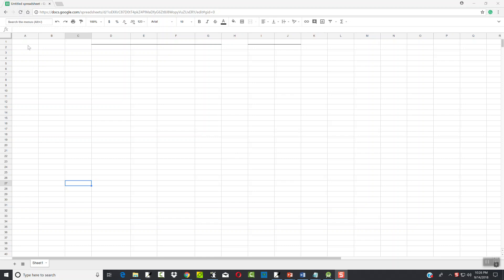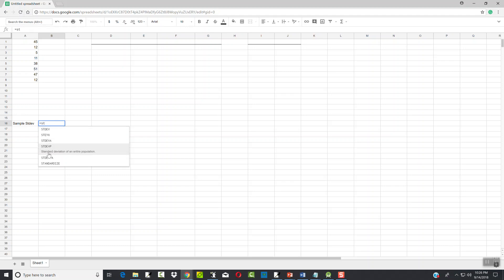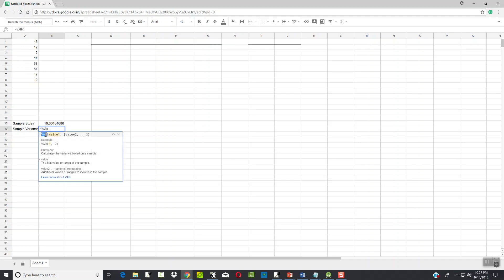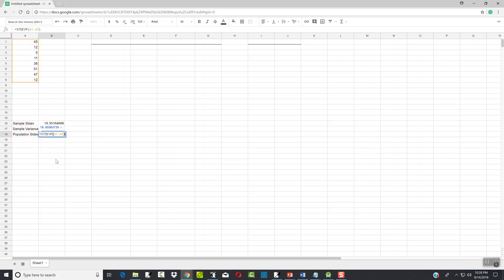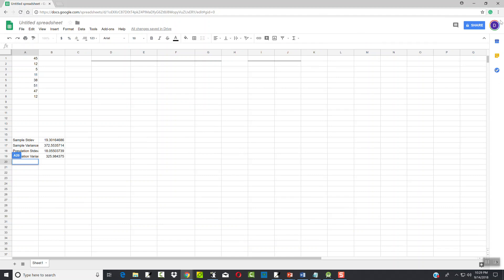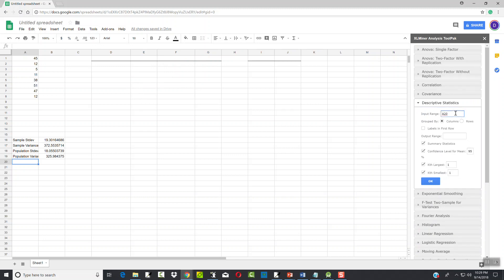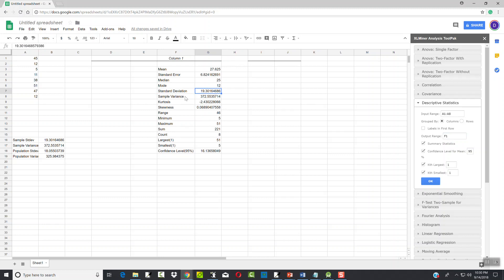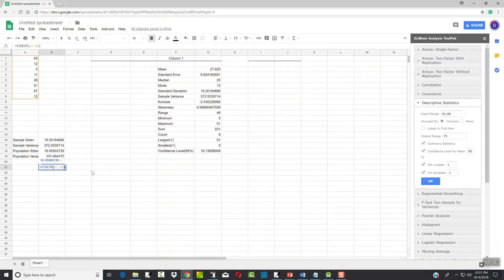Statistics - Google Sheets - Measures of Dispersion